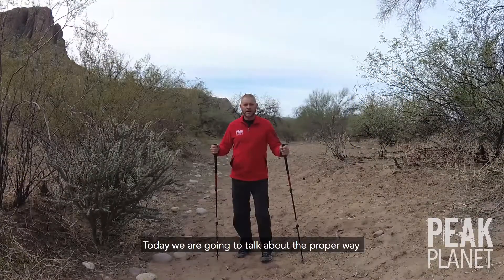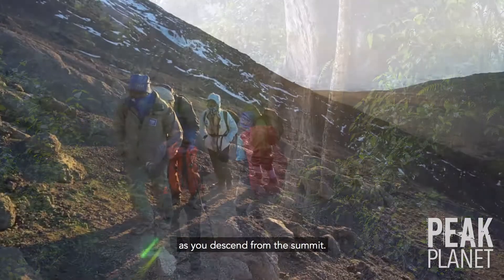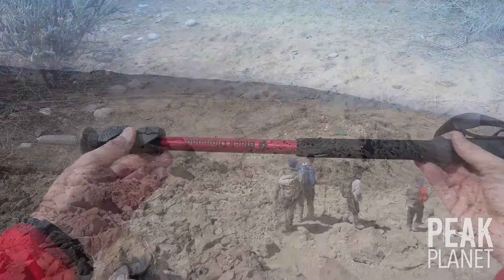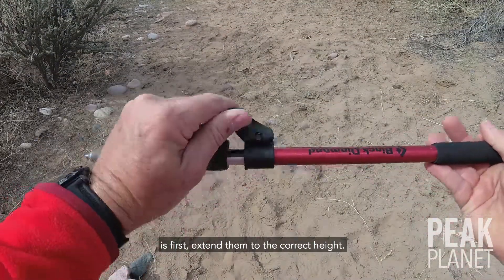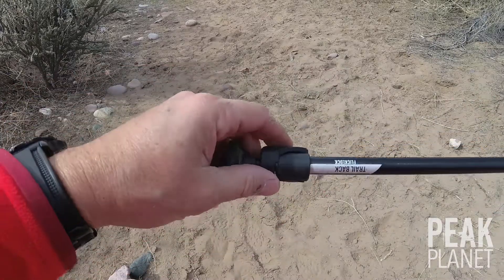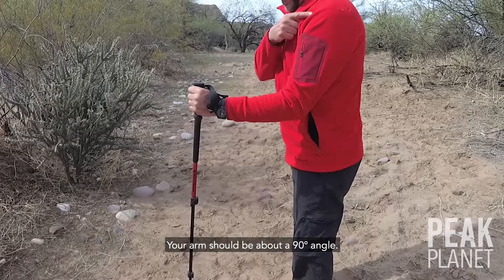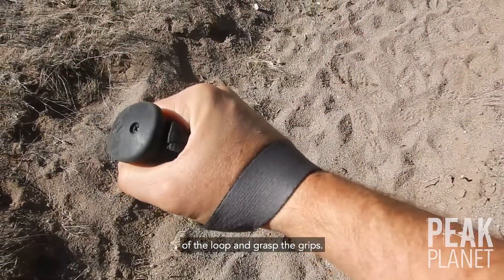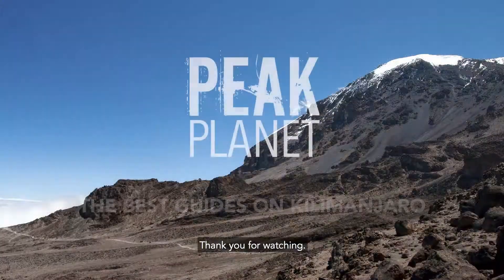How to Use Trekking Poles on Your Kilimanjaro Climb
This is a video on how to properly use trekking poles while climbing Mount Kilimanjaro with Peak Planet.

Hi and welcome to Peak Planet.

Today we are going to talk about the proper way to use trekking poles.

Trekking poles help steady you on uneven and wet ground and help lighten the load on your knees as you descend from the summit.

We highly recommend renting trekking poles from us.

It is much easier to pick them up at the trip briefing versus trying to pack your own and bring them on the airplane.

Keep in mind, you'll pay for any rental equipment with cash, U.S. Dollars, 2009 and newer bills at the trip briefing.

We do not accept credit cards.

The proper way to set up your trekking poles is first, extend them to the correct height.

So for me, at six feet tall, I extended them to 130 cm on top and 125 cm on the bottom. This ends up being about 50 inches.

Your arm should be at a 90° angle.

Once you have them extended you’ll want to hold them correctly to lessen fatigue on your arms.

The way to do this is to come up from the bottom of the loop and grasp the grips.

Finally, remember that when using trekking poles, there are people behind you. Make sure not to swing the poles too far as you walk.